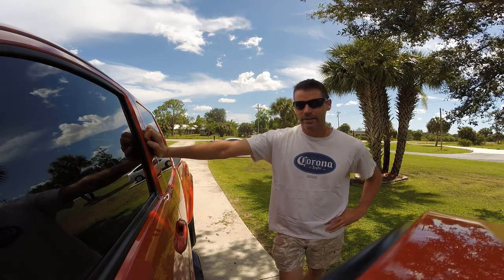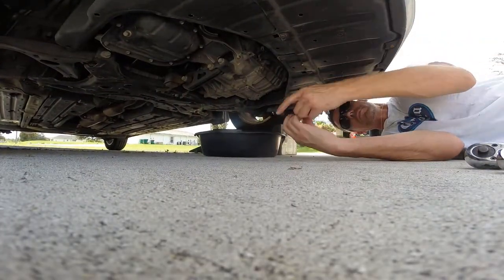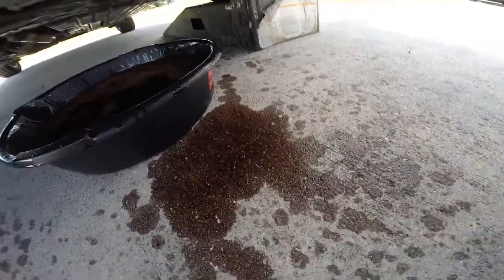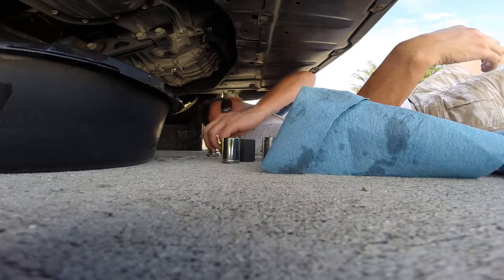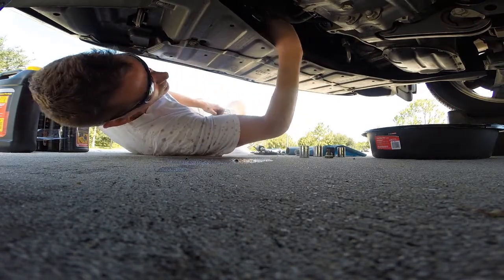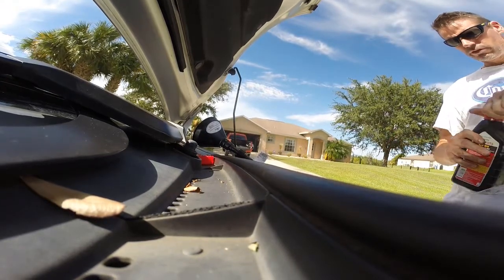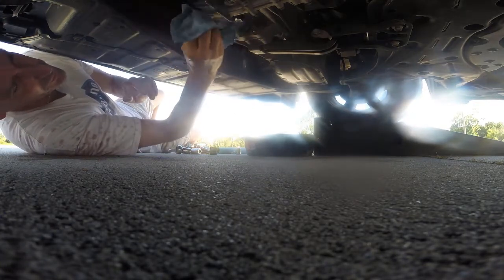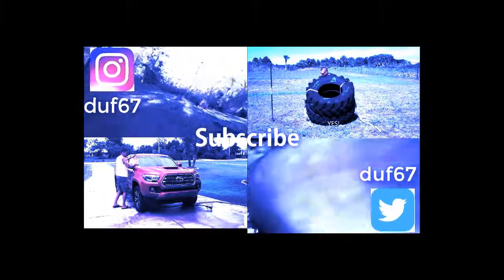Changing the transaxle fluid on our 2007 Toyota Prius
Never did it before, learn from my missteps. MORE INFO BELOW!

Toyota OEM Transmission Fluid
Replacement washers